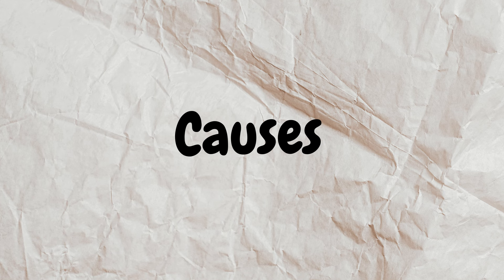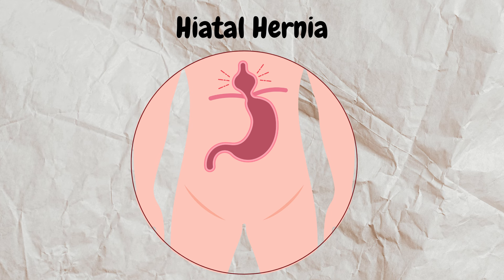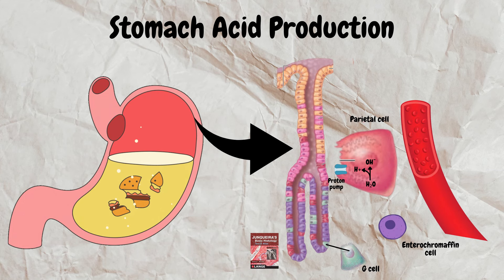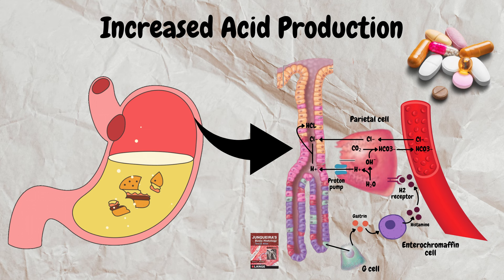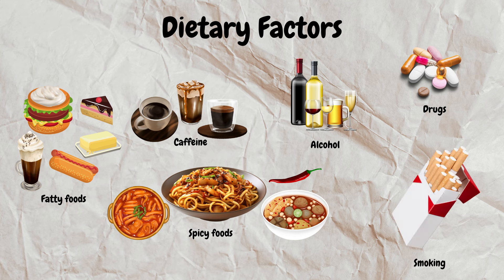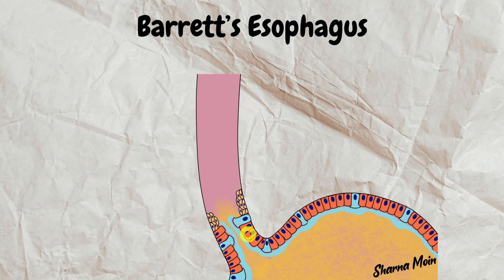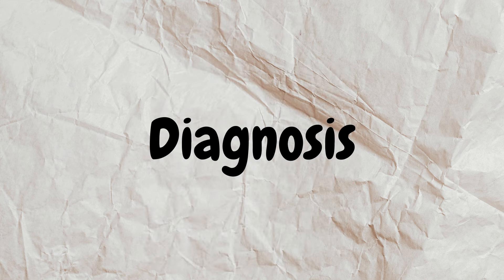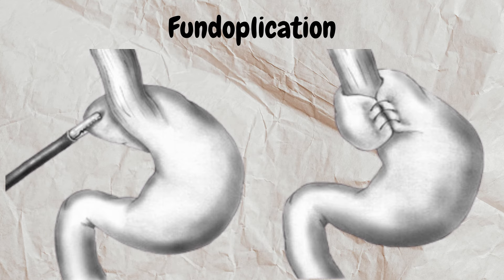GERD - from diagnosis to treatment - everything you need to know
Welcome to our comprehensive guide on GERD - from diagnosis to treatment! In this educational video, we delve into everything you need to know about Gastroesophageal Reflux Disease or GERD or GORD, a common esophageal disease affecting millions worldwide.
GERD occurs when stomach acid frequently flows back into the esophagus, causing discomfort and potential complications if left untreated. Whether you're recently diagnosed or seeking in-depth insights, this video covers the spectrum of GERD -related topics, including symptoms, causes, diagnosis methods, and effective treatment options.
Key topics about Gastroesophageal Reflux Disease covered in this video:
• Understanding what is Gastroesophageal Reflux Disease or GERD.
• Pathophysiology of GERD
• Understanding Gastroesophageal Reflux Disease signs and symptoms: Learn about the common GERD signs and symptoms, including heartburn, regurgitation, chest pain, and difficulty swallowing.
• Complications of GERD: like problems swallowing, Barrets esophagus, esophagitis, esophageal ulcer, esophageal stricture, GERD salivation, Gastroesophageal Reflux Disease bad taste, GERD teeth, Gastroesophageal Reflux Disease gums, Gastroesophageal Reflux Disease teeth, heart burn, Gastroesophageal Reflux Disease coughing, Gastroesophageal Reflux Disease asthma, GERD cough, hoarseness, acid reflux, gerd heartburn
• Exploring GERD Causes: Discover the underlying factors contributing to GERD, such as hiatal hernia, obesity, diet, and lifestyle choices.
• Diagnostic Techniques: Understand the various diagnostic tests used to identify GERD, including endoscopy, pH monitoring, and esophageal manometry.
• Treatment of reflux disease: Explore effective treatment options for GERD, including lifestyle modifications, over-the-counter medications like proton pump inhibitors, ppi, antacids, h2 receptor blockers, prescription drugs for heartburn relief or the medicine for acidity, and surgical interventions like fundoplication. Specifically this is known as nissen fundoplication.
• Prevention Tips: Learn practical tips and lifestyle changes to prevent Gastroesophageal Reflux Disease symptoms and promote digestive health.
I have tried to provide some important insights and practical advice to help you manage GERD effectively and improve your quality of life. Whether you're a patient, caregiver, healthcare professional, or medical student this Gastroesophageal Reflux Disease lesson serves as a comprehensive resource for understanding GERD and its management.
Empower yourself with knowledge and take control of your digestive health journey today!